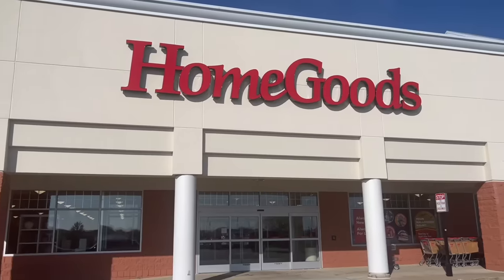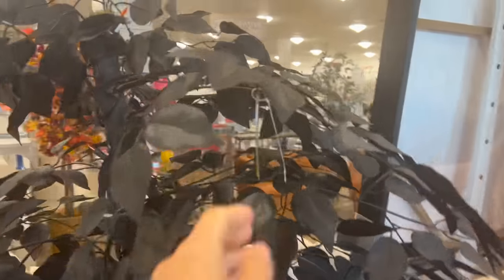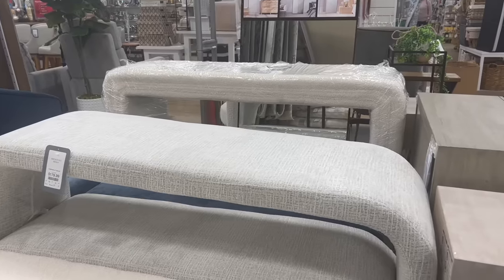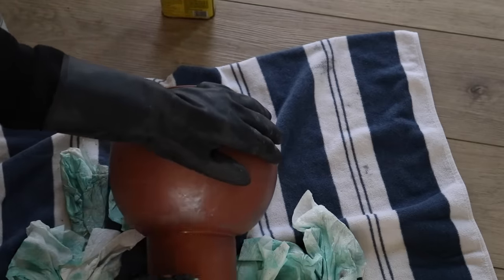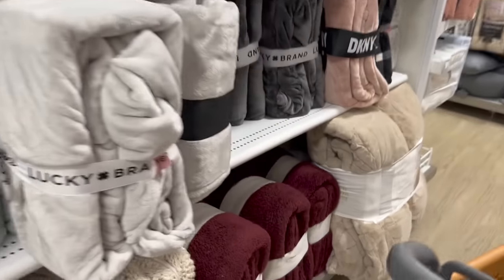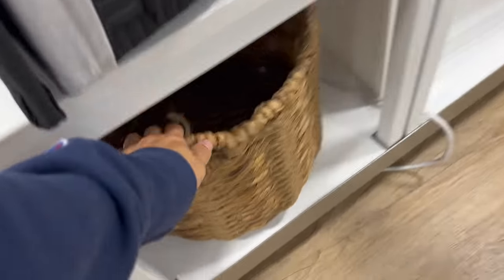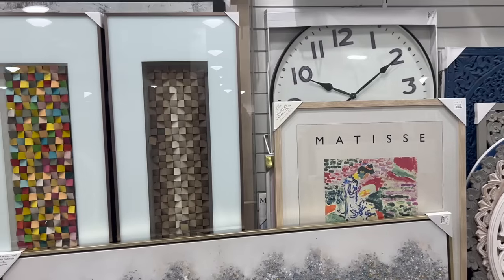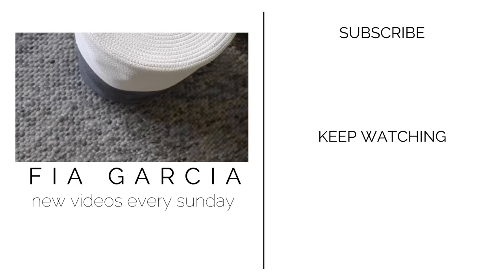HOMEGOODS VS THRIFT STORE | DIY HIGH END HOME DECOR DUPES ON A BUDGET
HAPPY SUNDAY TO ALL OF YOU! Today I have a MAJOR THRIFT STORE CHALLENGE. In this video, I will be sharing with you guys my TOP SECRETS to achieving a HOMEGOODS LOOK on a budget.  These *HOMEGOODS* DIY PROJECTS were super easy and cost effective to make and ALSO, can save you some major cash by shopping second hand! Let me know if there are any other stores you guys would like this style of a video for in the comments down below.

With love,
Fia

HOMEGOODS VS THRIFT STORE | DIY HIGH END DUPES HOME DECOR ON A BUDGET

Gold spray paint:
Corner brackets:

+MUSIC
LULLABY